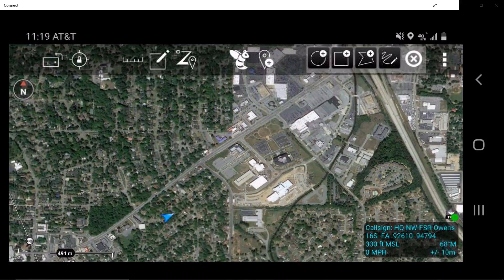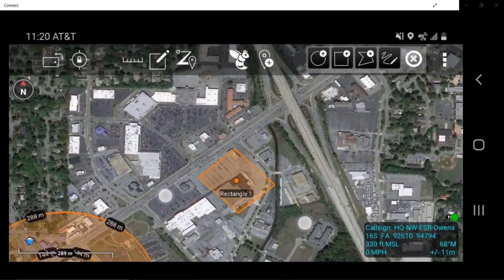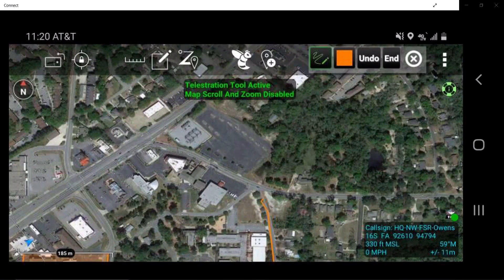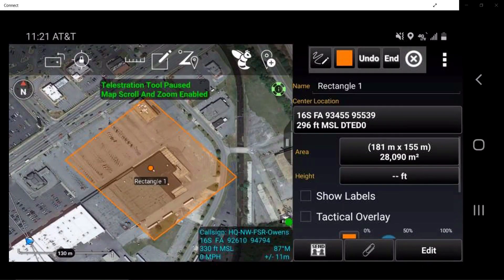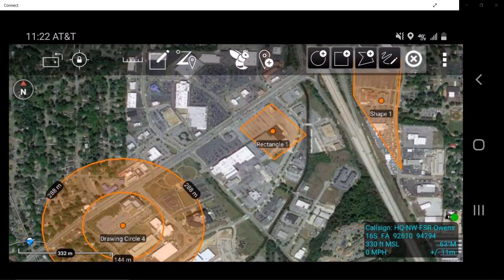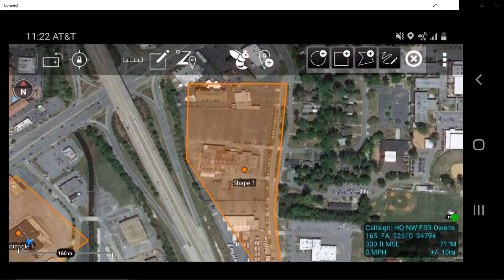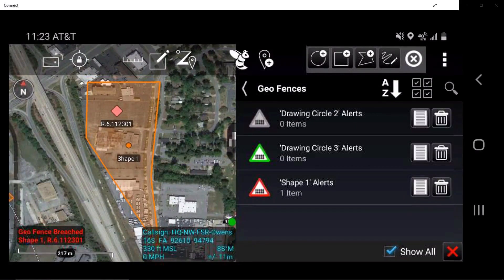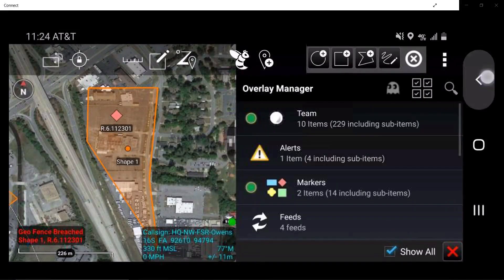ATAK/CivTAK Drawing Tool Tutorial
This video covers the basics of ATAK/CivTAK  Settings.

For More on TAK:

ATAK/CivTAK, WinTAK,WebTAK and TAKServer (collectively, TAK) is a set of powerful enterprise-quality geospatial collaboration tools.  The system was developed by the Air Force Research Laboratory, and was initially conceived as a tool for military collaboration and a plan for technology transfer to the public at large, under 15 USC § 3710